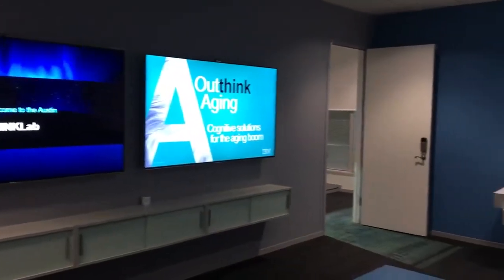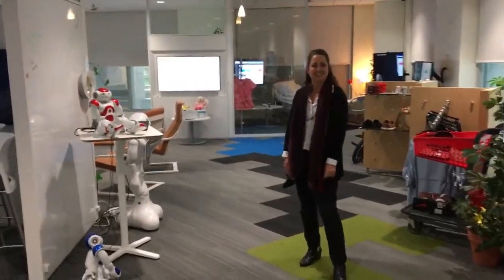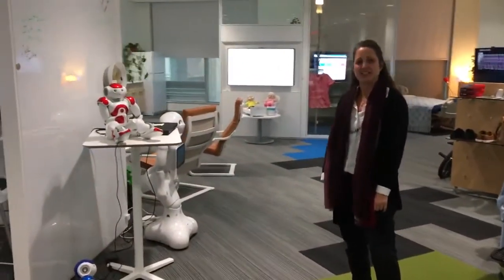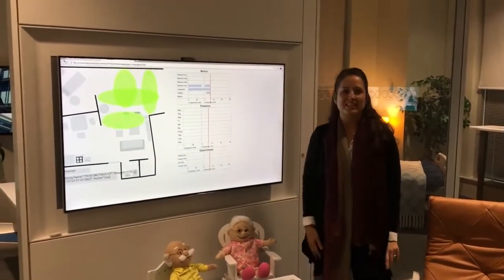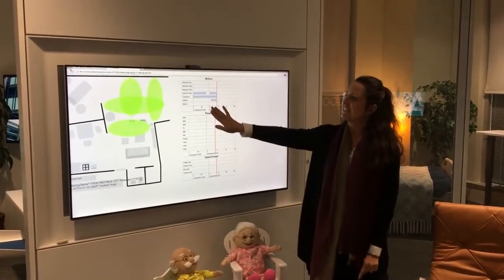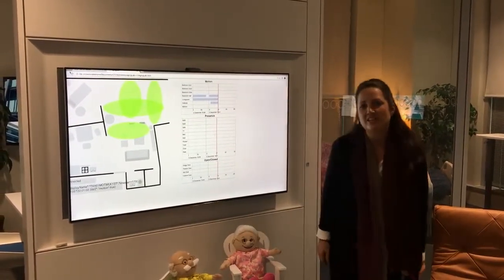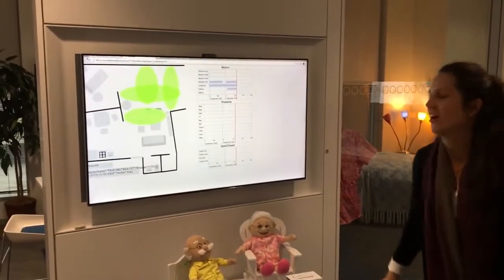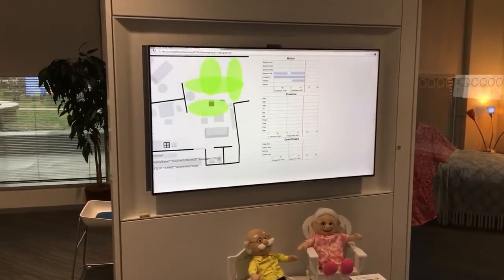Tour the IBM "Aging in Place" Lab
IBM Researcher Susann Keohane takes you on a tour of IBM "Aging in Place" environment in its Research Lab in Austin. This lab is designed to mimic the types of interactions elders have in their homes and understand how new technologies can help improve transform eldercare.